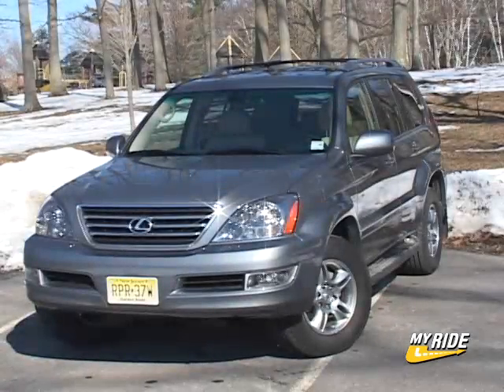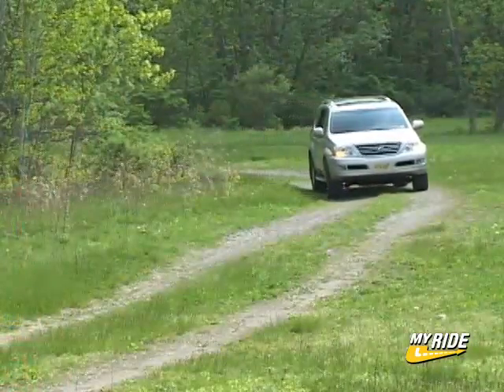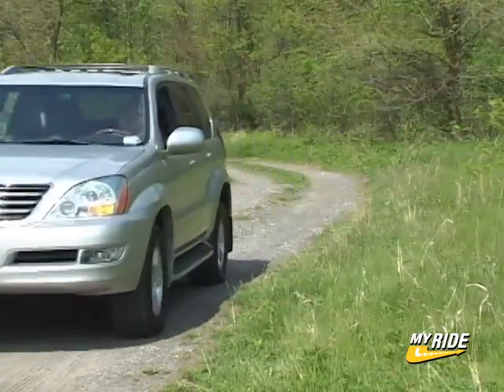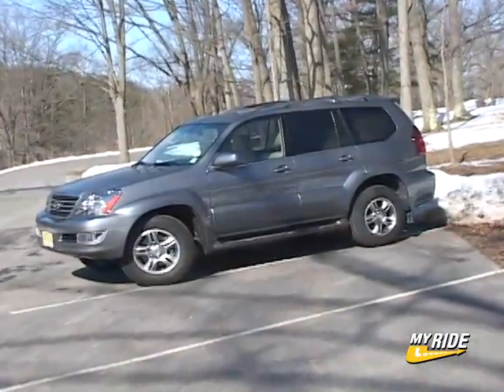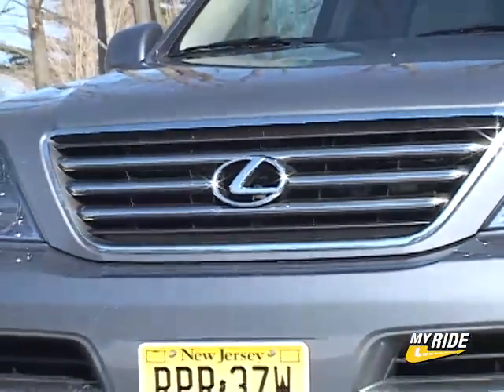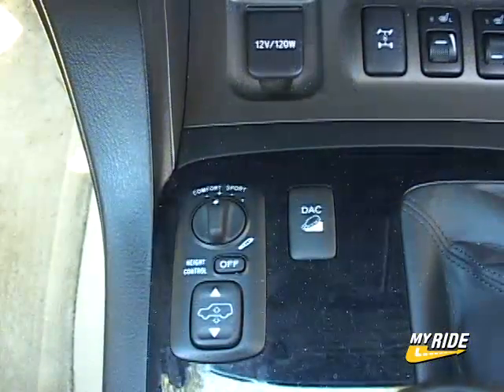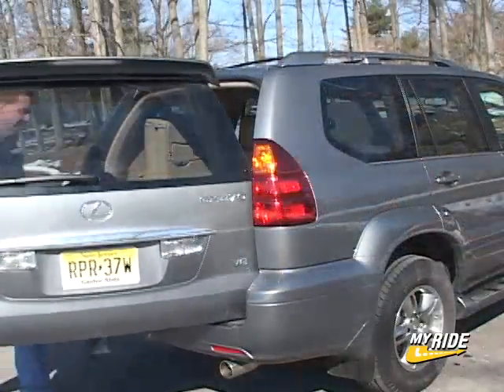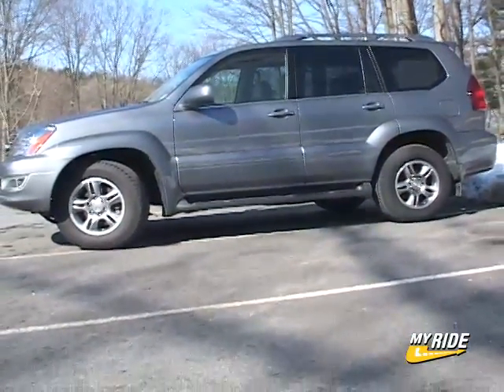Review: 2005 Lexus GX 470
:  This year, the 2005 Lexus GX 470 receives a boost in power, now producing 270 horsepower and 330 lb.-ft. of torque thanks to variable valve timing. The Kinetic Dynamic Suspension System (KDSS) that varies the sway resistance of the front and rear stabilizer bars for better on- and off-road performance moves to the standard feature list and there's a new Sport package that incorporates smoked light bezels combined with a graphite finish for the wheels, roof rack and select interior trim. If you choose to equip your GX 470 with the optional navigation system, you'll also get Bluetooth technology built in. A set of new advanced front airbags with front-passenger detection completes the changes for the 2005 Lexus GX 470.